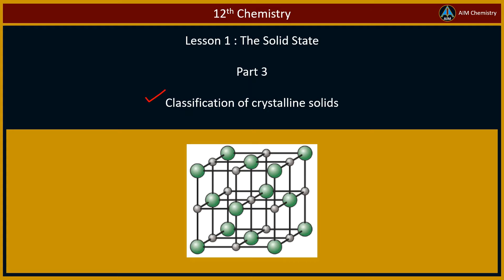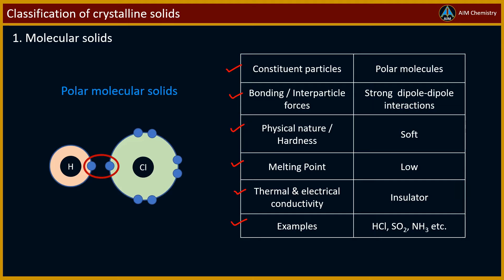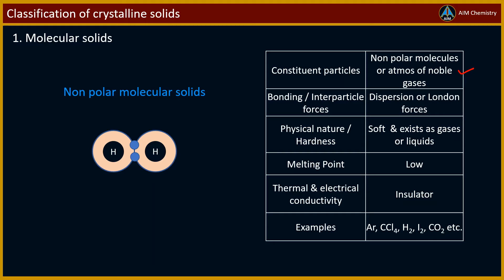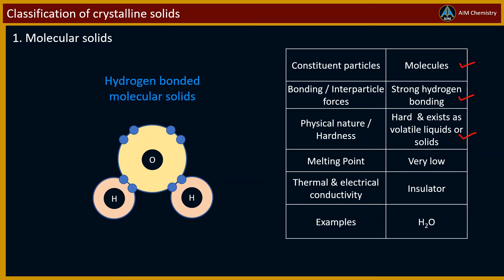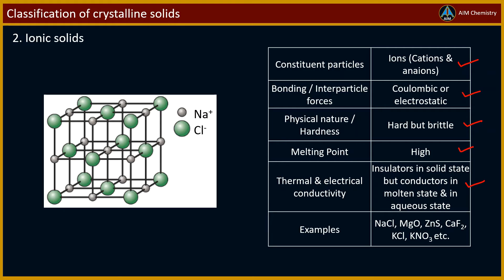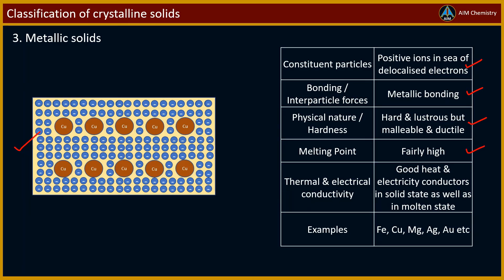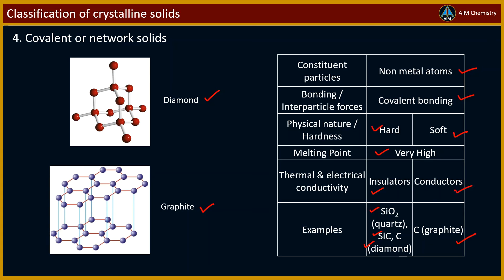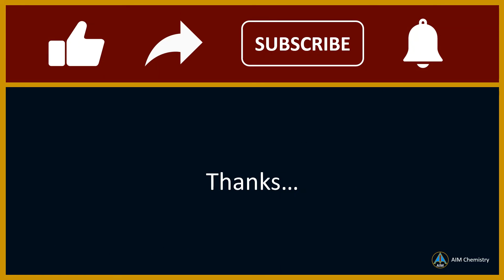12th Chemistry - The Solid State – Classification of crystalline solids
12th Chemistry - The Solid State – Classification of crystalline solids

By watching this video you can classify crystalline solids on the basis of crystalline particles, intermolecular forces, physical nature, melting point, thermal & electrical conductivity etc.
You can also able to answer many subjective & objective questions on this topic.